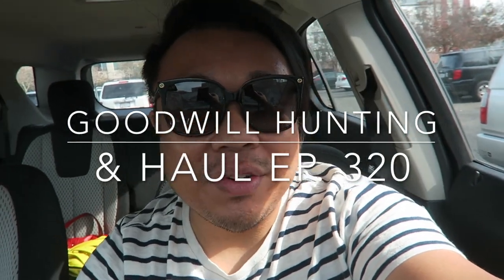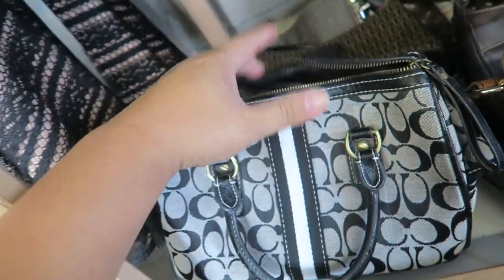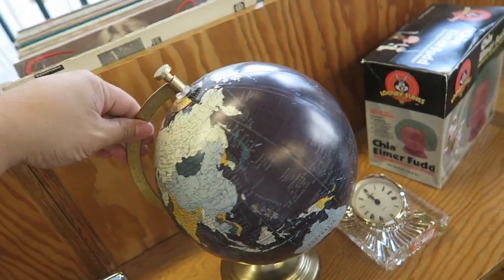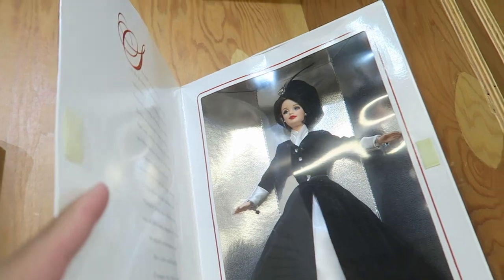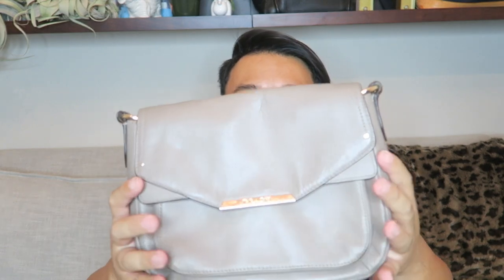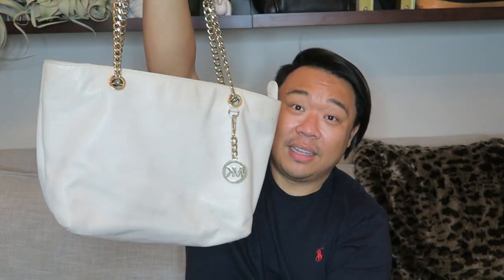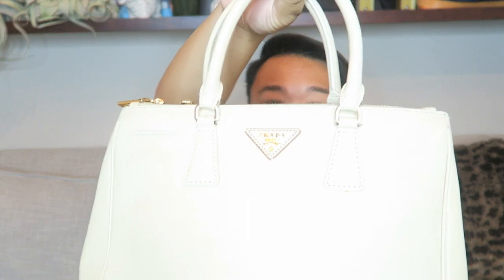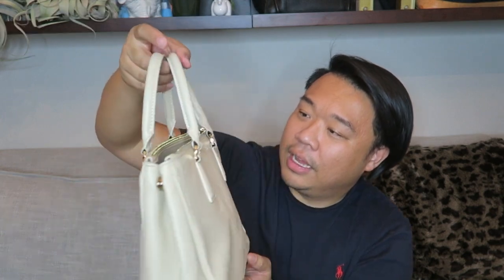Prada, Coach, & MK | Goodwill Hunting & Haul Ep. 320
This video is about Prada, Coach, & MK | Goodwill Hunting & Haul Ep. 320

Poshmark: itshadrian
Mercari : itshadrian
Vinted: itshadrian
Depop: itshadrian

- itshadrian (personal)
- bitsandbobsaccessories (business)